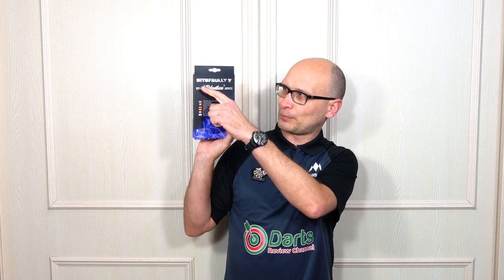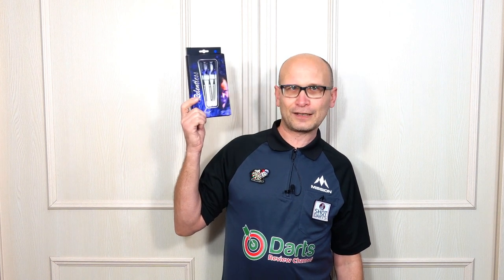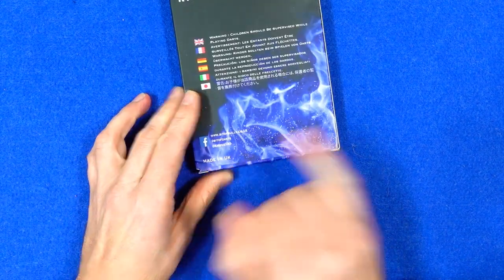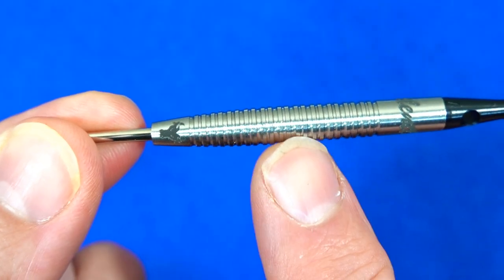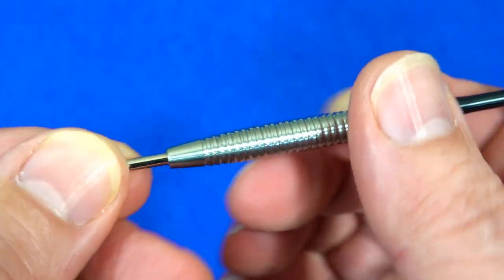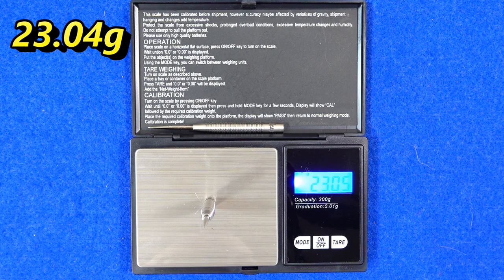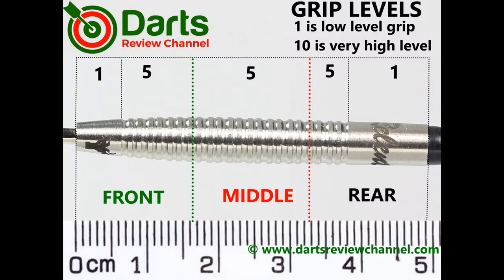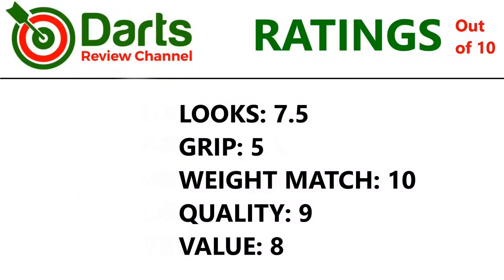Bit Of Bully Ryan Joyce Phase 2 Darts Review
A review of the new Ryan "Relentless" Joyce Phase 2 darts from A Bit Of Bully.  Many thanks to Ryans brother for contacting me and asking me to review the darts.  Its a nice sleek barrel shape with a mild ring grip and 95% tungsten.

Full written review with all pics and video on my Darts Review Channel

Video Index:

Intro: 00:06
Dart Info: 00:58
Box & Contents: 01:13
Close Look: 01:59
Detailed Dimensions: 03:57
Weight: 04:02
Balance: 04:32
Grip Levels: 04:52
Darts In Action: 05:02
Flight Slow-Mo: 08:20
Ratings: 09:11
Gallery: 11:18
End: 11:42